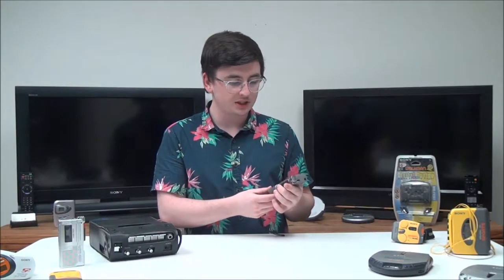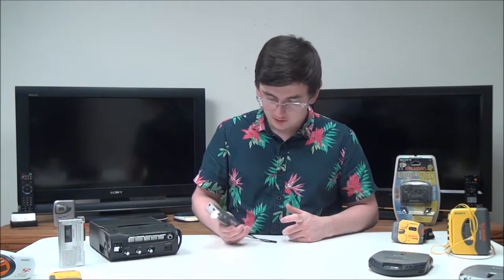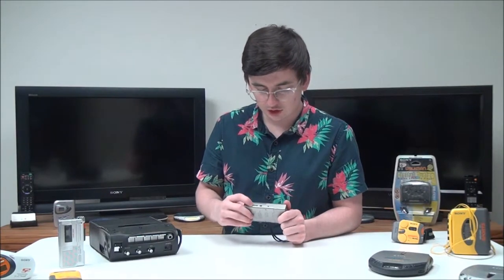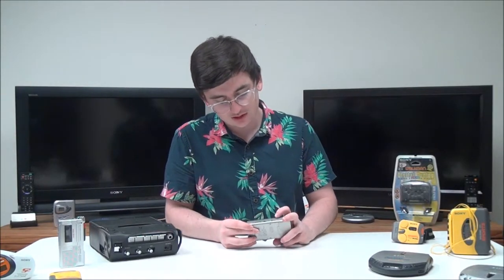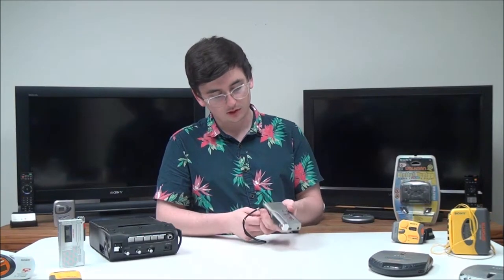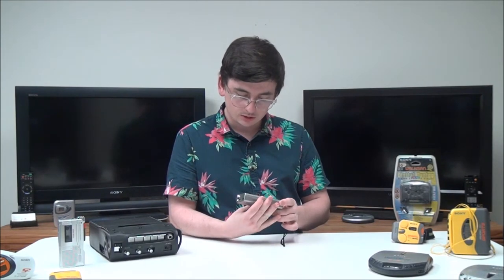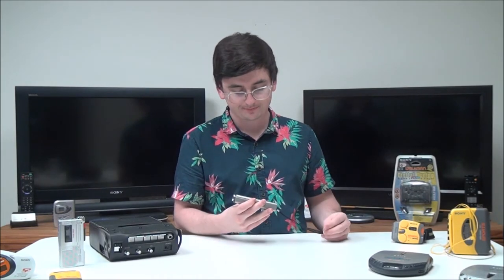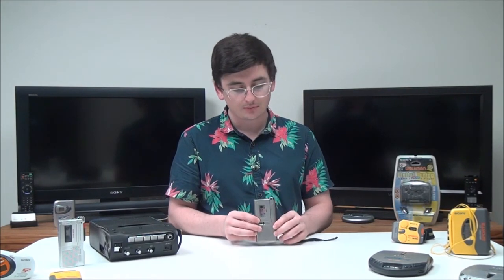Sony VOR M-530V Portable Microcassette Player and Recorder